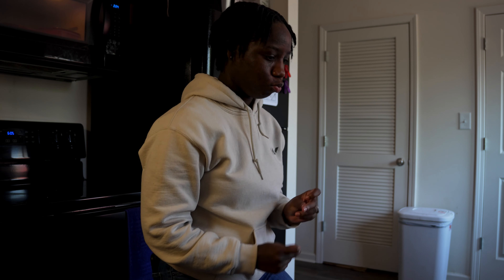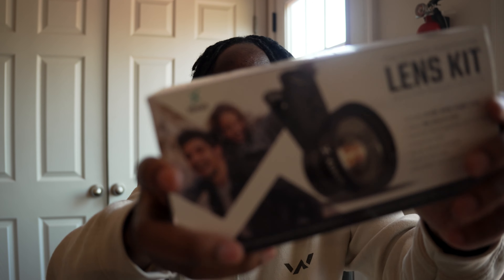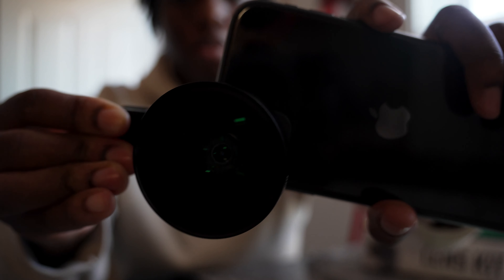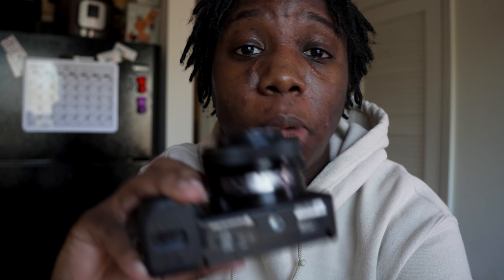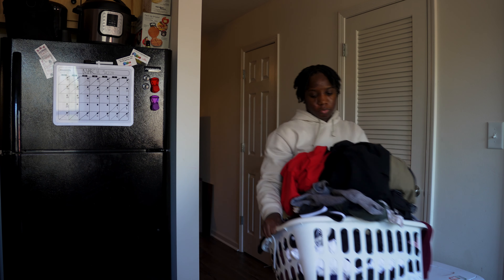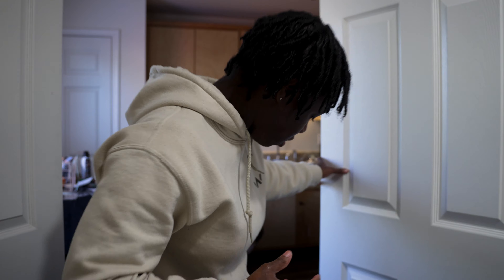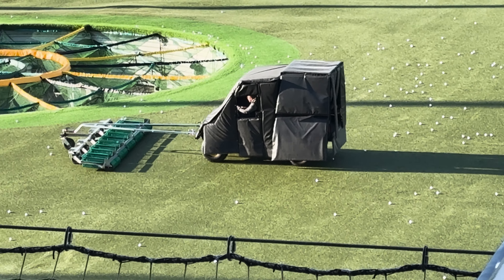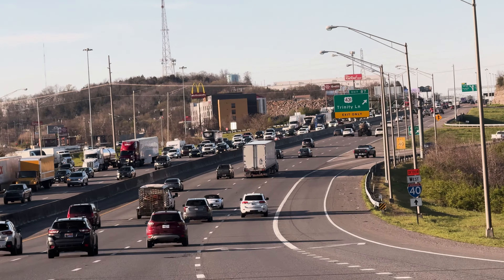BEST Affordable Starter Camera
CAMERA

LENS
Xenvo Pro Lens Kit for iPhone

AUDIO
MOVO Boom Mic